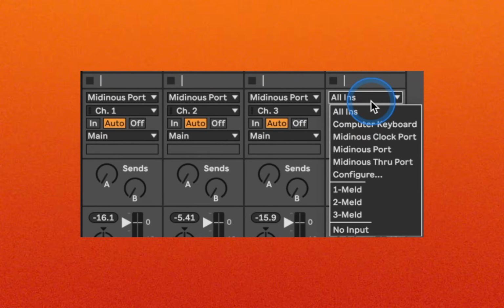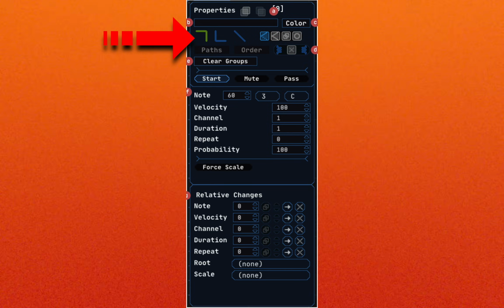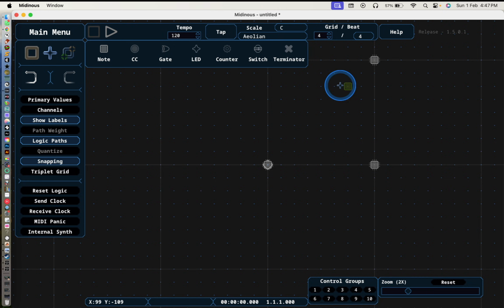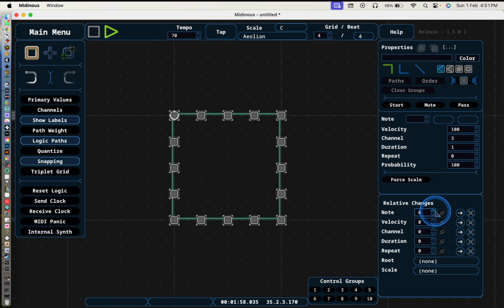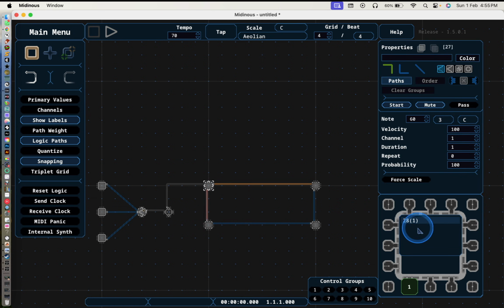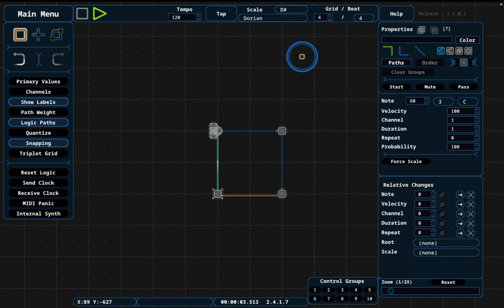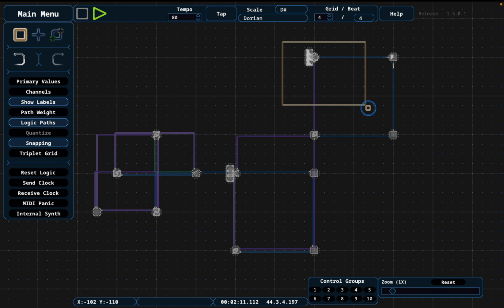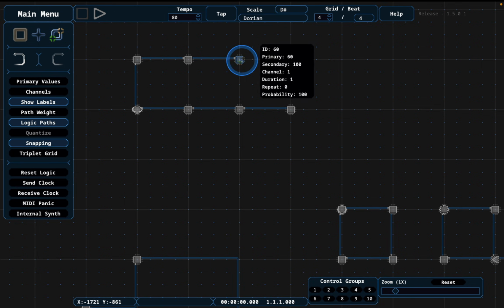The Video Game That Makes Music - MIDINOUS, Non-Linear Sequencer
Alright! Hello! In this video, we're looking at a software called MIDINOUS by Jae Nornec. You've probably heard about this, a couple of years ago through Benn Jordans channel as Jae was one of Benn's viewers. MIDINOUS is a fantastic tool for breaking writers block and in general, coming up with things that you probably wouldn't if you tried it in any other software. This Non-Linear sequencer is perfect for generating, weird, ambient, aleatoric, generative music.
Leave a 🤖👾🤖 comment if you’ve read this!

Alright... bye ✌️